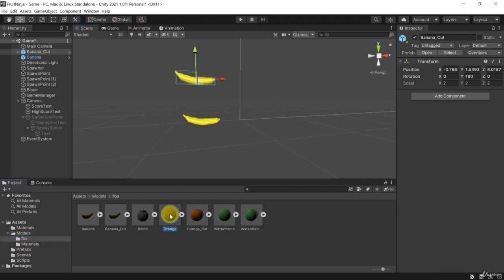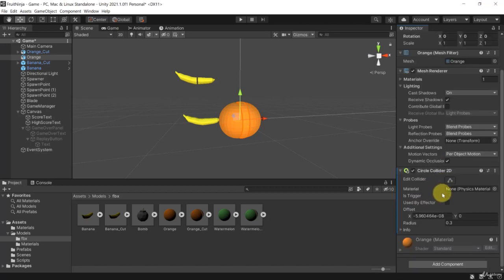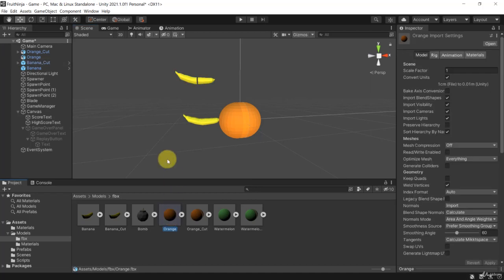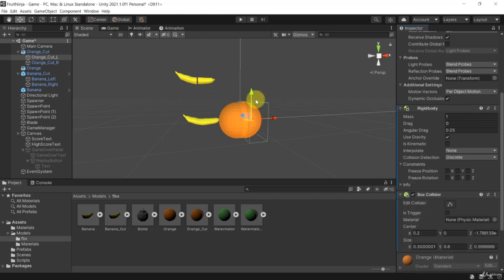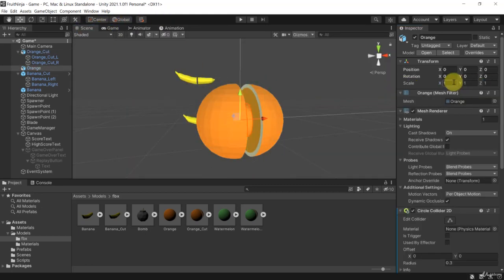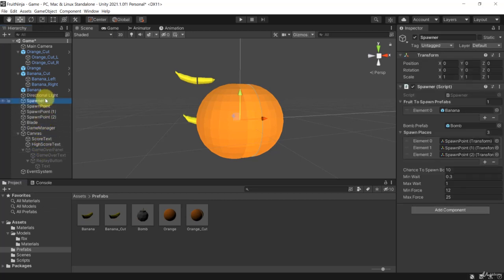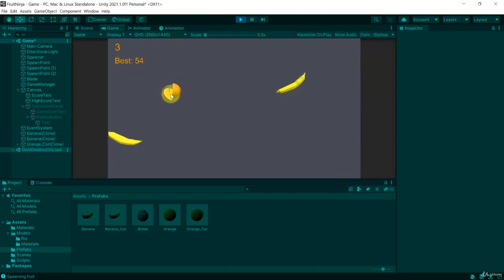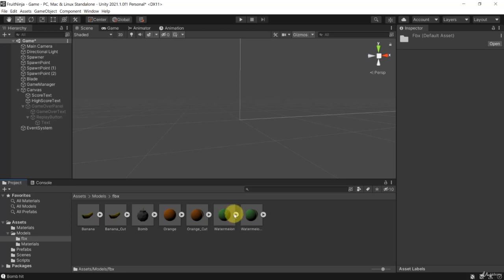015 Adding more Fruits